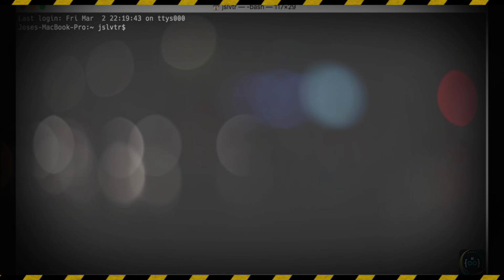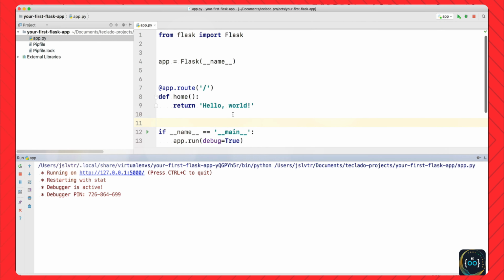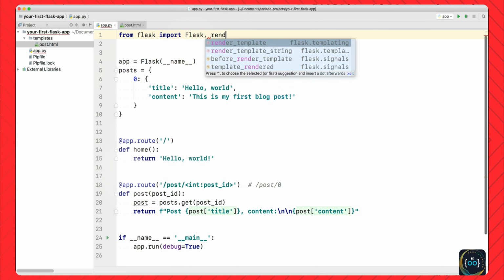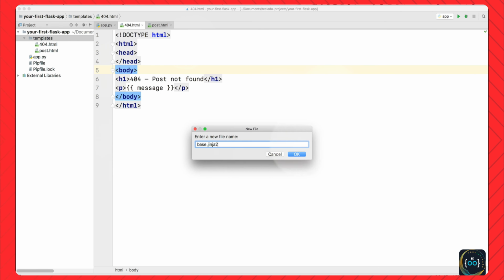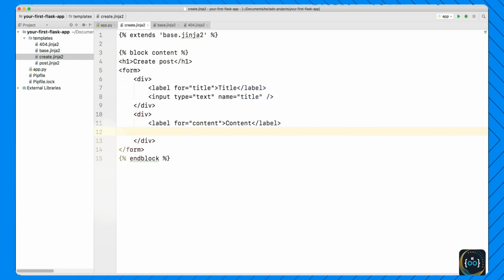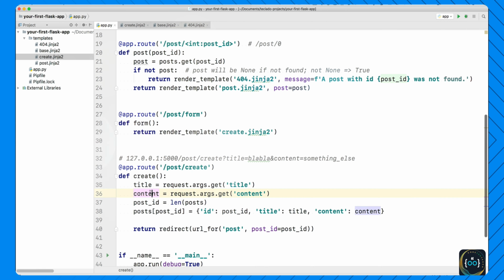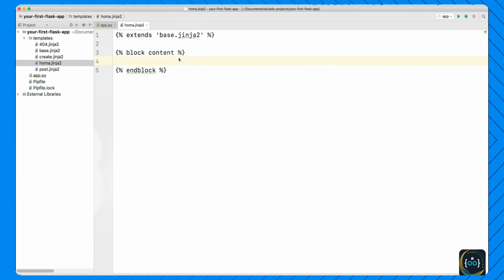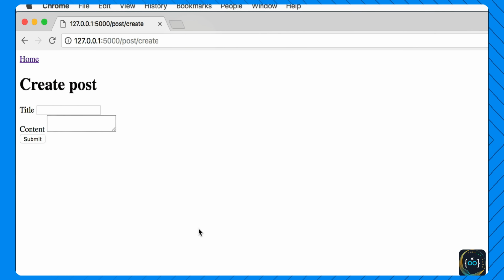💻 Python and Flask: Building Full-Featured Websites | From Endpoints to Dynamic Homepages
#14💻Python and Flask: Building Full-Featured Websites 🦸 From Endpoints to Dynamic Homepages  |🎓 Master Python Series for beginner
🕒 Timestamp:
    WEB DEVELOPMENT WITH FLASK
00:00    -  Setting up our project with Pipenv.
06:35    -  Our first Flask endpoint.
14:32    -  Returning information with Flask and Python.
19:49    -  Rendering HTML with Flask and Python.
26:36    -  Error pages and Jinja2 inheritance.
38:39    -  Rendering forms with Flask and Python.
53:29    -  Accessing POST form data with Flask.
58:36    -  Putting our form in a single endpoint.
1:02:08    -  Using Jinja2 for loops to create a nicer homepage.
1:10:29    - . Adding navigation to our website.